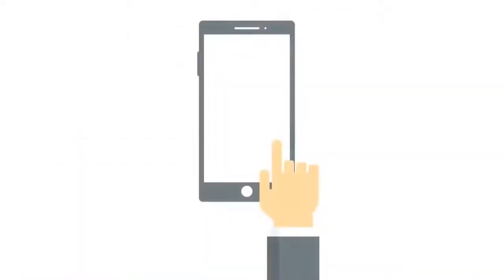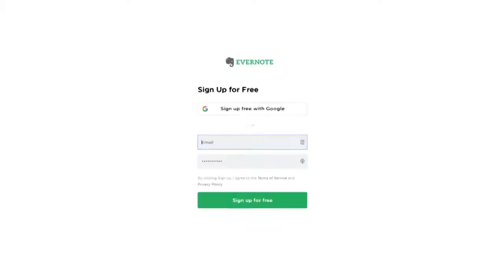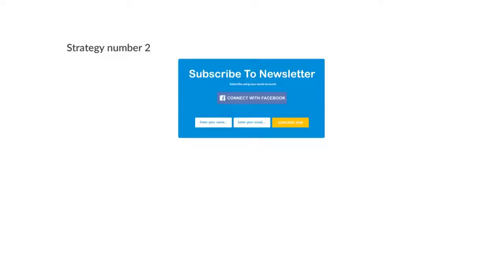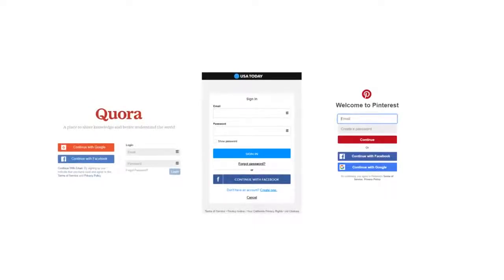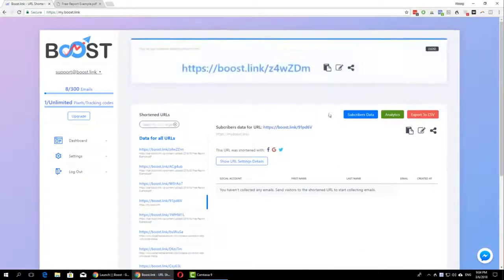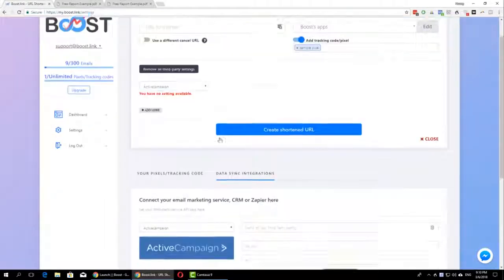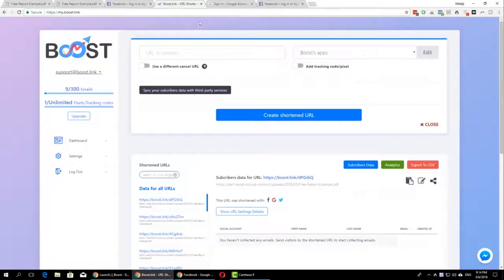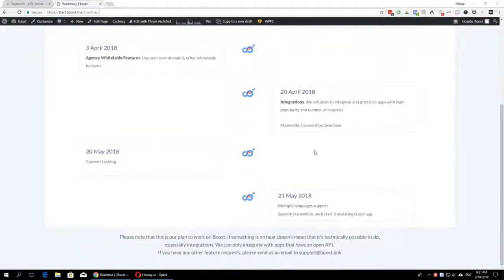Boost Review Demo | Fastest Way to Build List Without Optin Form or Landing Page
What is Boost?

Boost is a cloud based verified social account email capture platform using FB pixel or tracking code to marketing URL shortened link.

This software allows you to collect email addresses and personal info without your subscribers having to type.

With Boost app, you can increase your email optin form conversion rate by adding Boost optin links to your optin forms for people who don’t want to type their long email addresses.

You can also use Boost app to grow your email list WITHOUT using optin forms or landing pages.

The emails you collected with Boost software are real emails verified by social networks such as:

- Google

- and Amazon (upgrade version)

So if you're looking for the fastest way to build you list, then this is it.